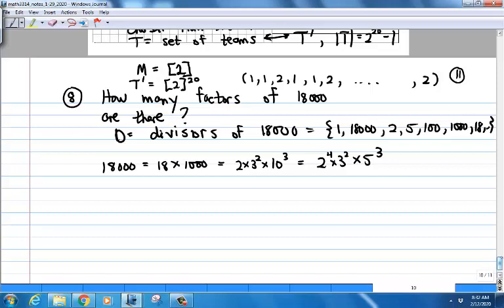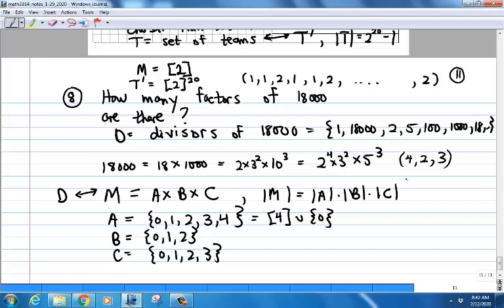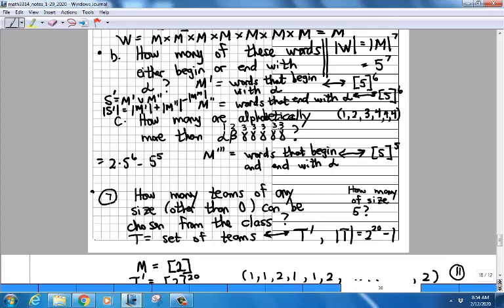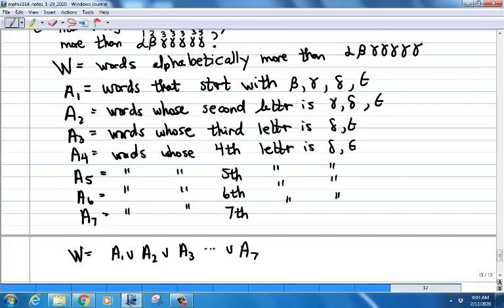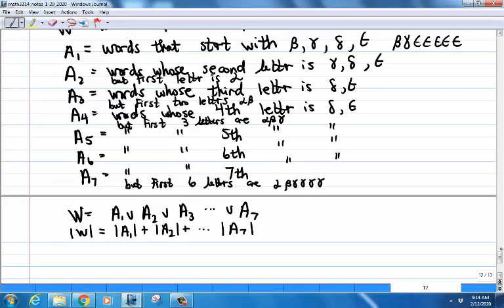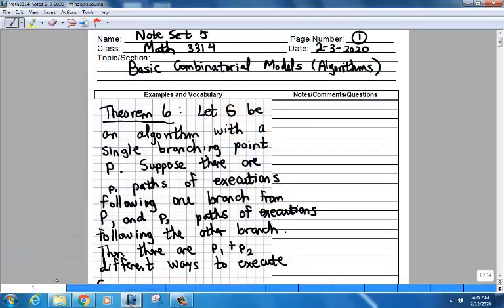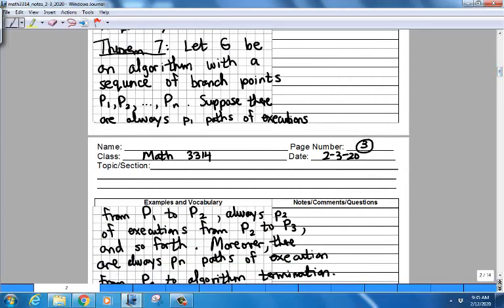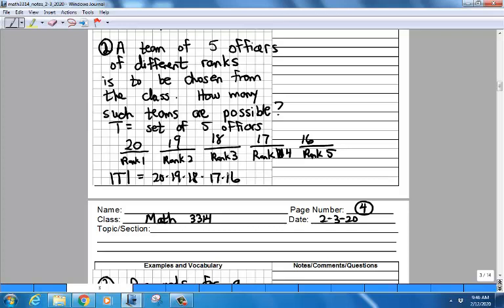MATH 3314 Lecture 2-12-2020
Intro to Combinatorics Lecture 9 - Algorithmic Models for Counting Sets